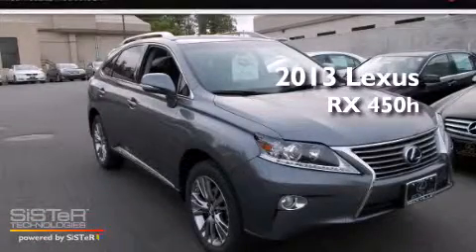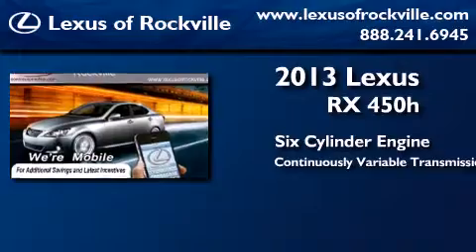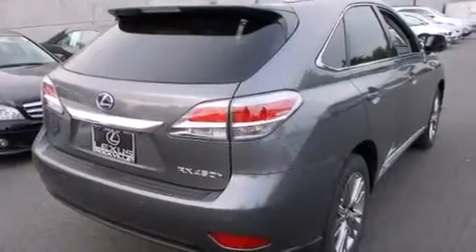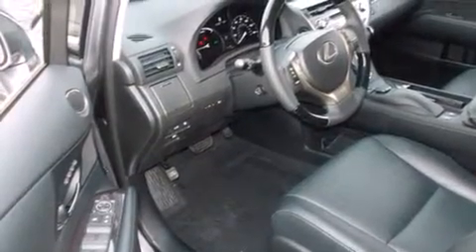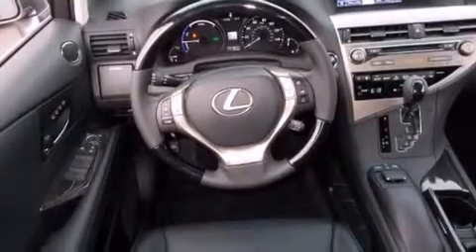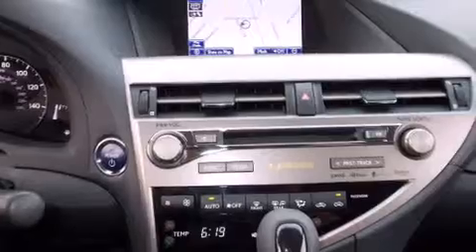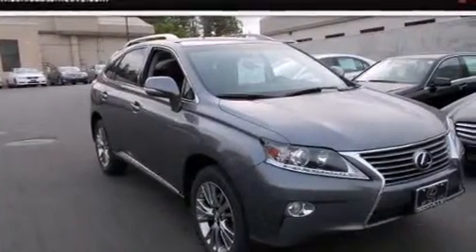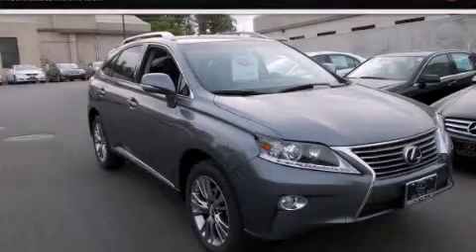2013 Lexus RX 450h Rockville MD 20855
Year : 2013
 Make : Lexus
 Model : RX 450h
 Engine : 3.5L V-6 cyl
 Trans . : Continuously Variable
 Exterior : Nebula Gray Pearl

 Interior : Black

 15501 Frederick Road.

 2013 Lexus RX 450h Rockville MD